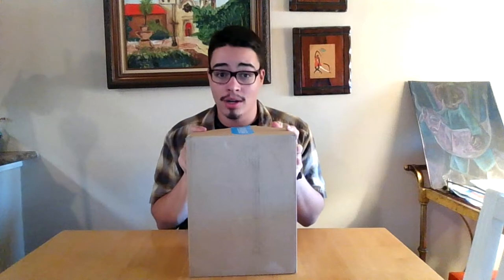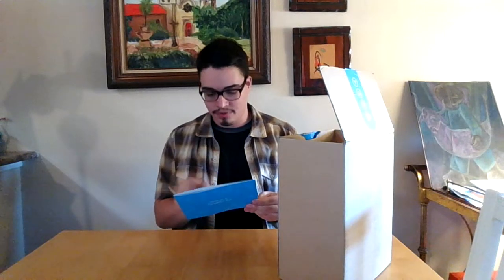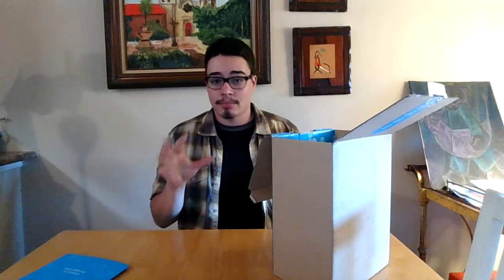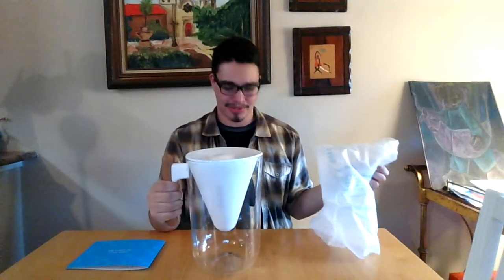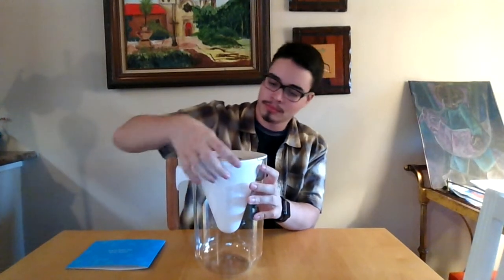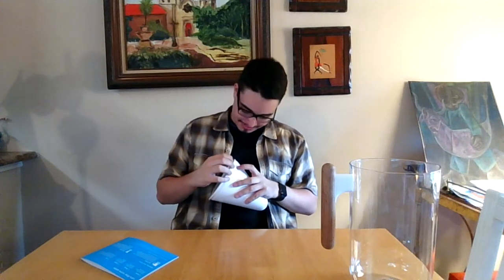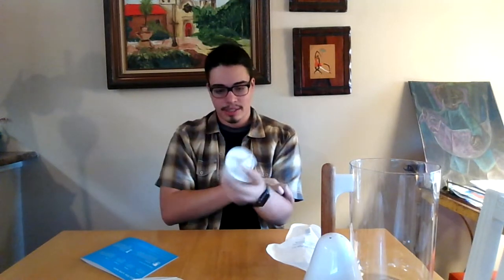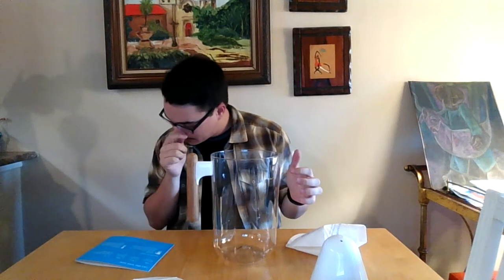LGC #13: Soma Water Filter (Pitcher) Unboxing